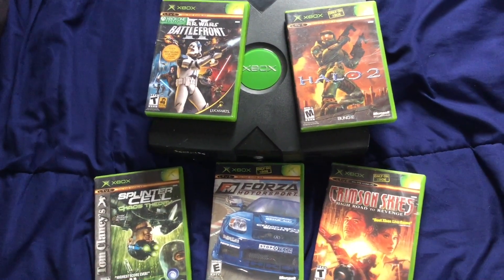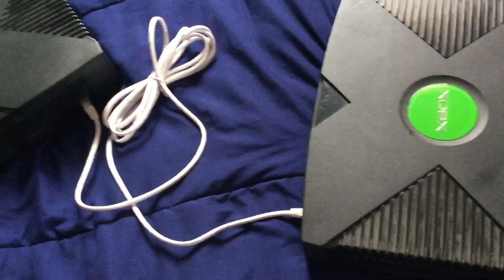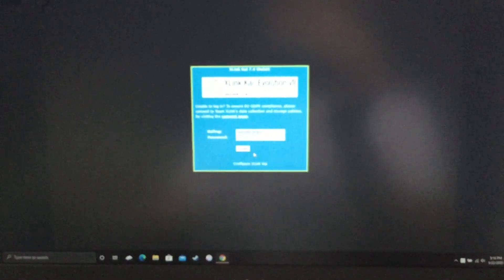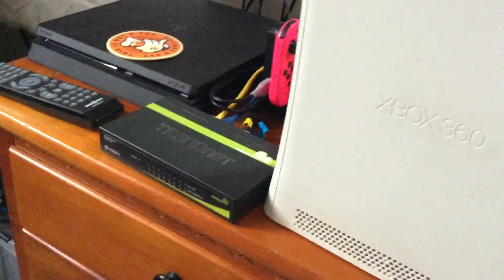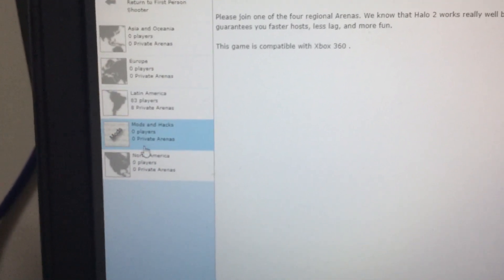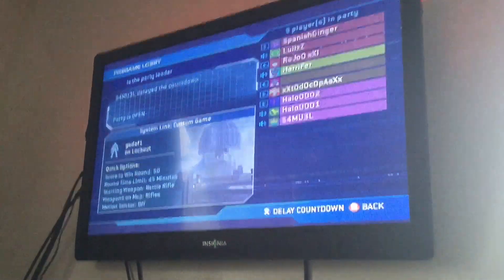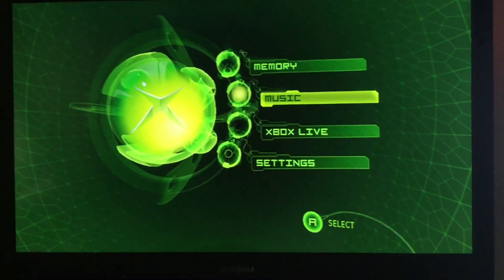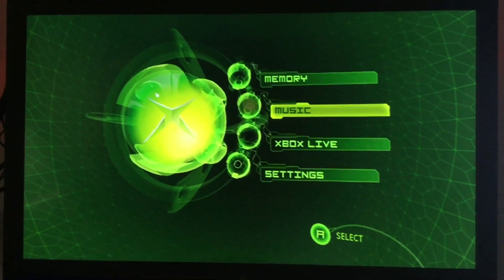How to play Original XBOX games online using Xlink Kai in 2020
this is an updated tutorial based on my original video from 2016. I'm here to show how to set up and play xbox games online using Xlink Kai.